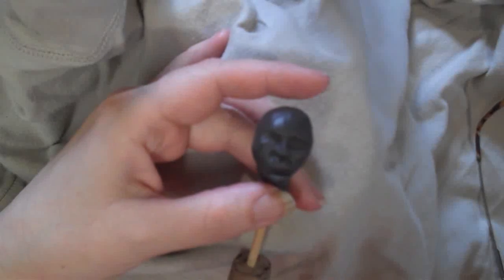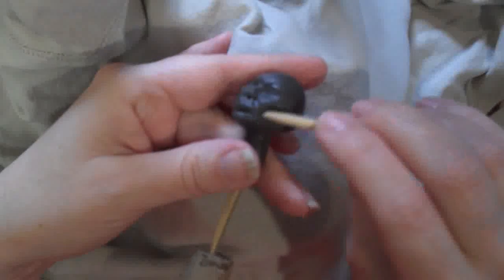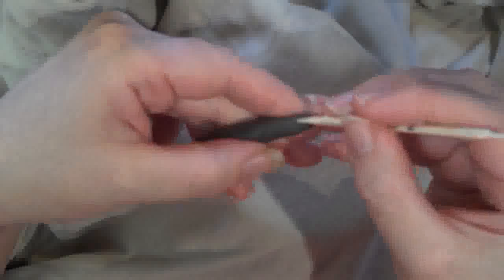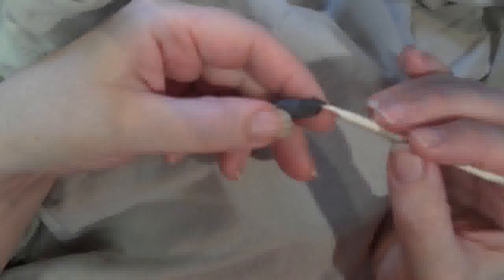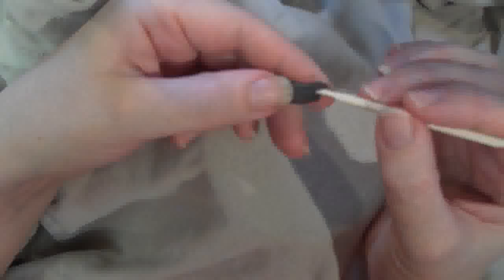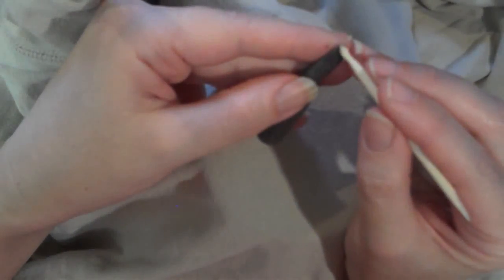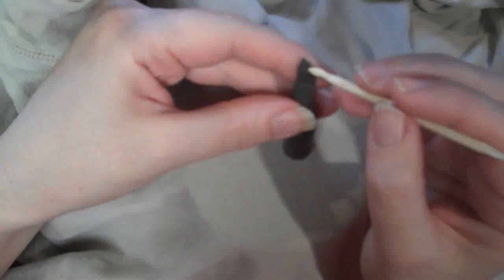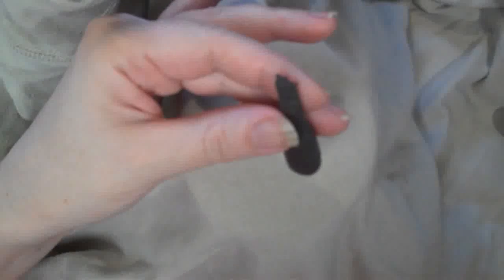Sculpting with the Basic Tool Set part two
This video covers the basic sculpting techniques using the miniature wooden tool set. This set is best suited for small delicate sculptures and can be used with either water based , oil based, or polymer clays. Unfortunatedly because of the oils absorbed from the clays, you must have separate sets for each type of clay. The gentleman who was making the sets can no longer do so. I know he both carved with wood working tools and fine tuned the carvings with a dremel tool, if you would like to try making your own.